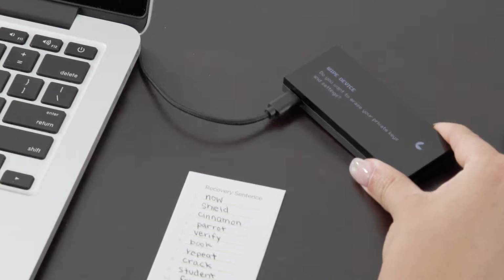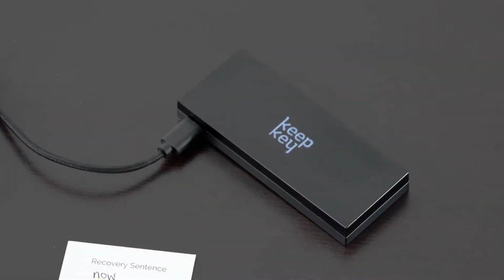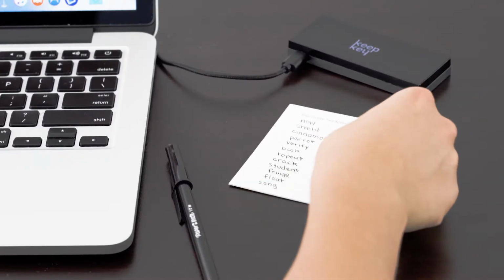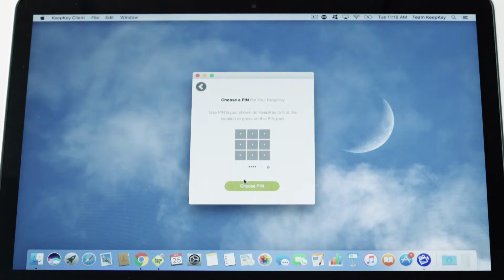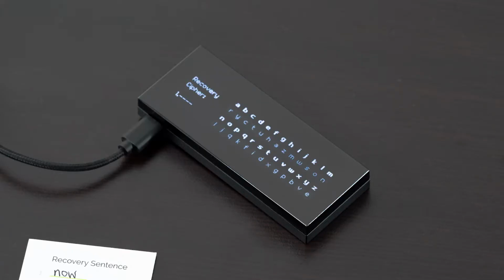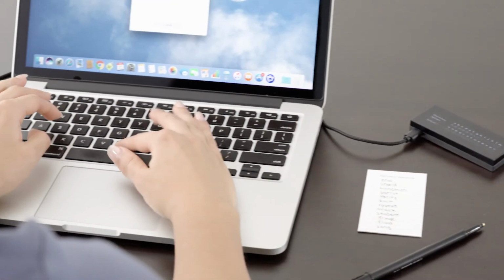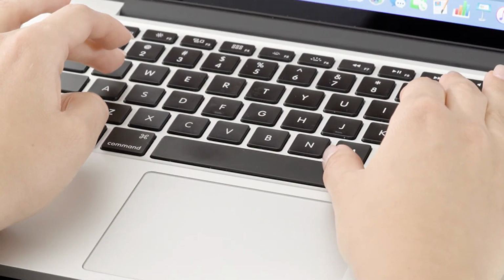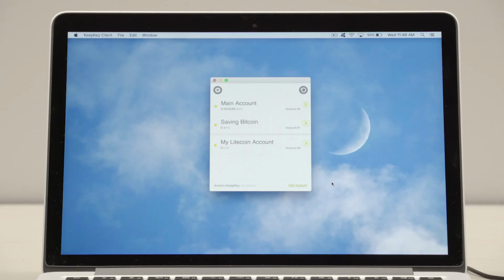How to Recover Your KeepKey Wallet